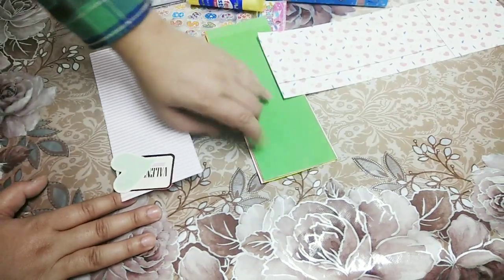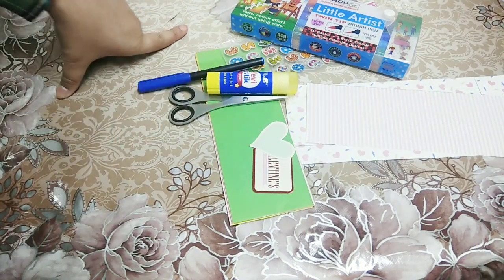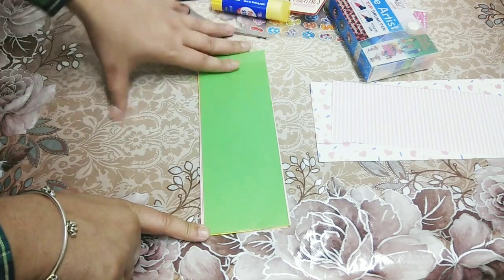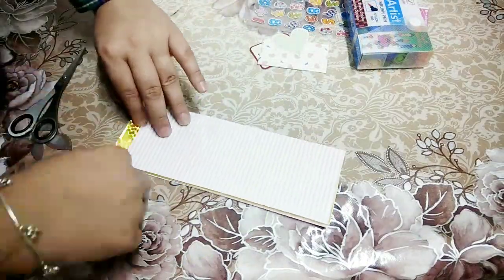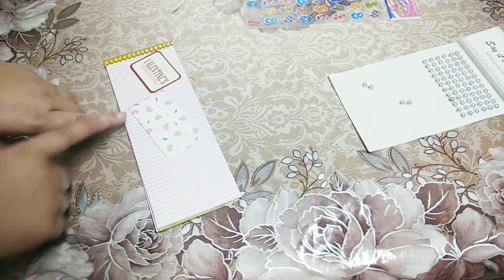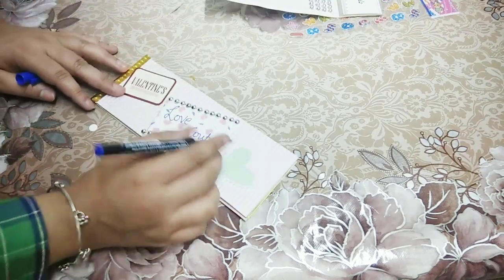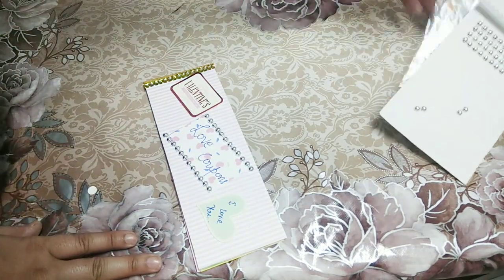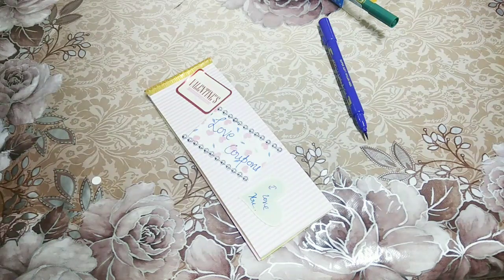Love Coupon book / DIY Valentine day gift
Hello friends

I am sharing with you very creative and unique idea for valentines day gift idea.

Enjoy making this and also share it with everyone